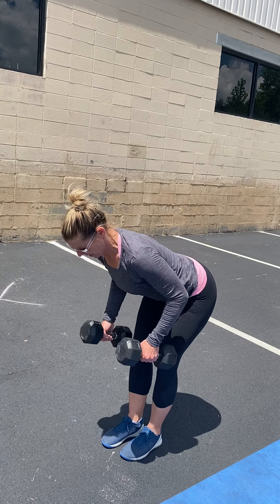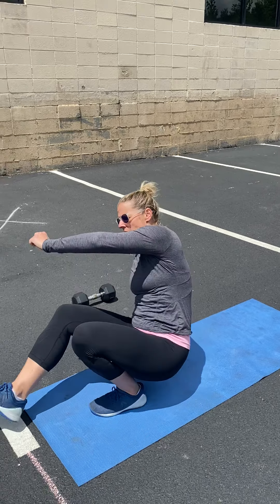Pull up substitutions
Coach Marina talking about some of the different substitutions